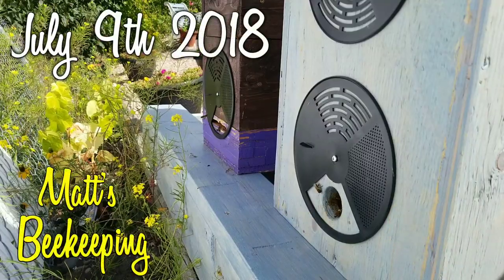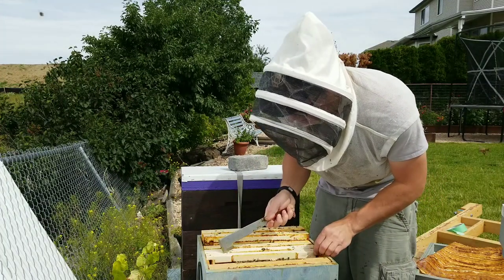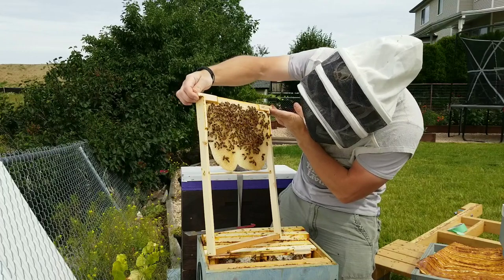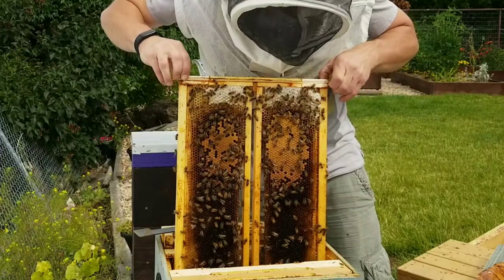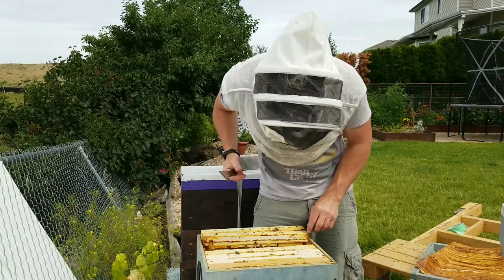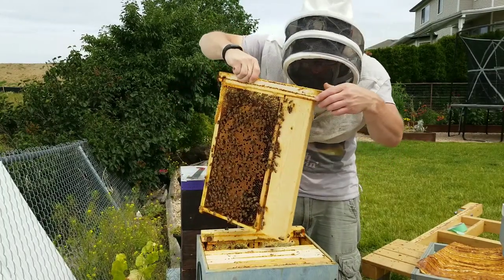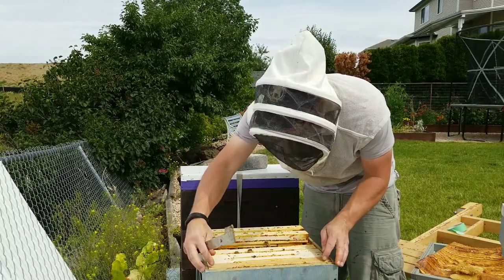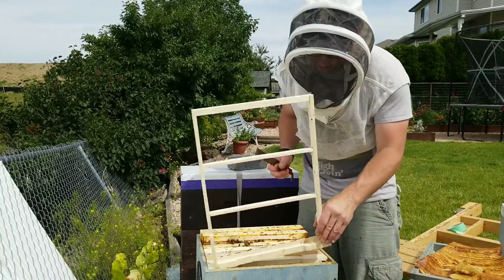July 9th 2018 - The Swarm trap Hive - Matt's Vlog #80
In this video we do an inspection of our Swarm Trap hive.